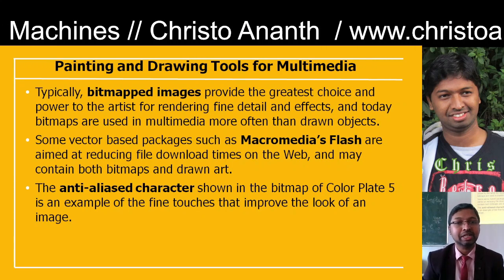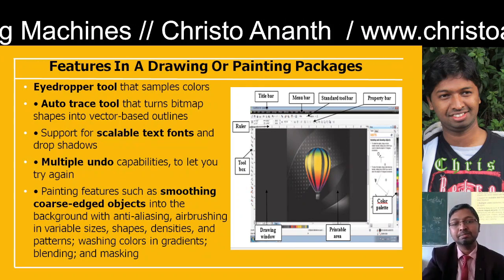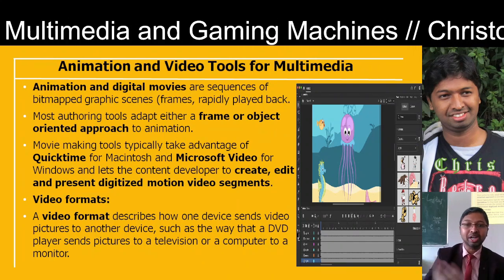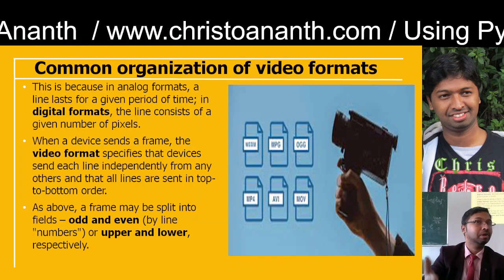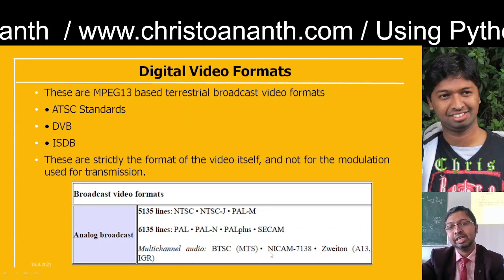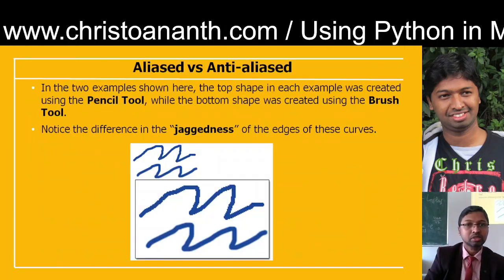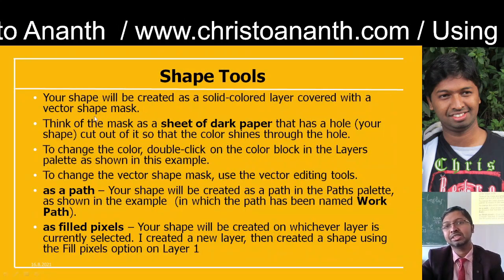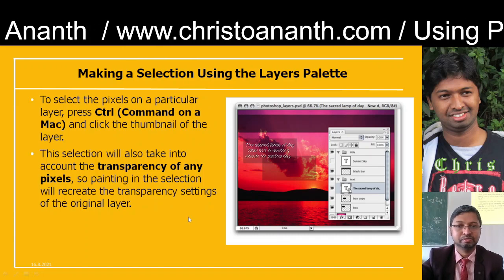Christo Ananth - Multimedia Painting and Drawing - Using Python in Multimedia and Gaming Machines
Christo Ananth - Multimedia Painting and Drawing Tools - Using Python in Multimedia and Gaming Machines

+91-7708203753